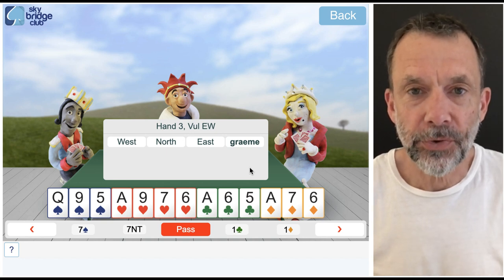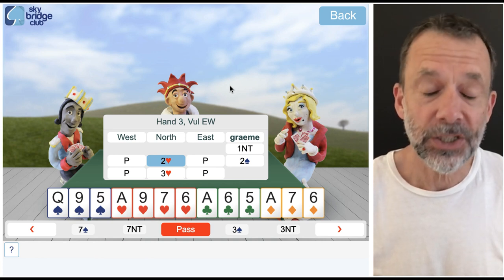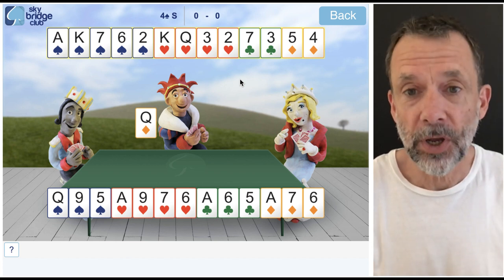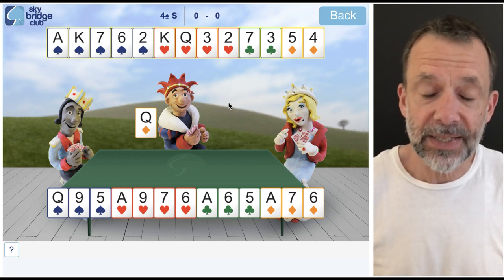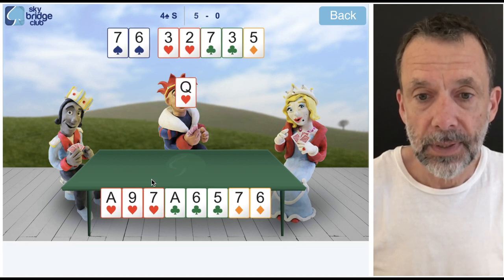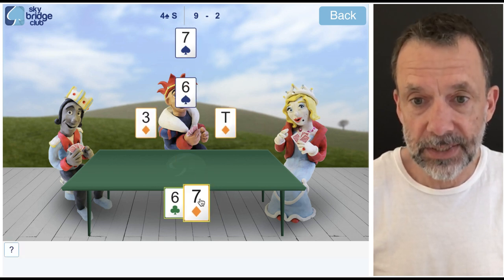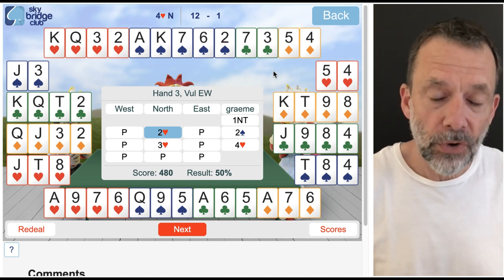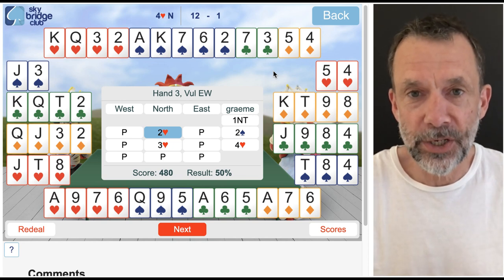4-4 vs 5-3 trump fit in bridge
Sometimes you have a choice of playing in a 4-4 trump fit or a 5-3 trump fit. At first glance the longer trump suit seems to be the best choice but it doesn't always work out that way. The 4-4 trump fit can give you more flexibility when you're trying to win extra tricks by ruffing.